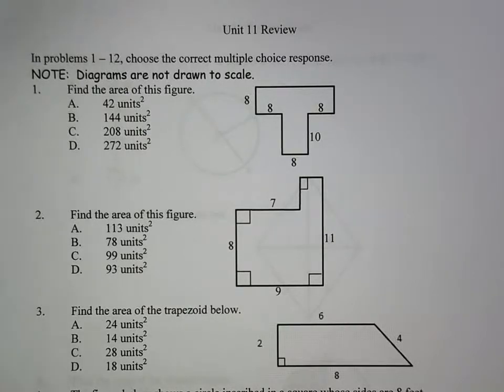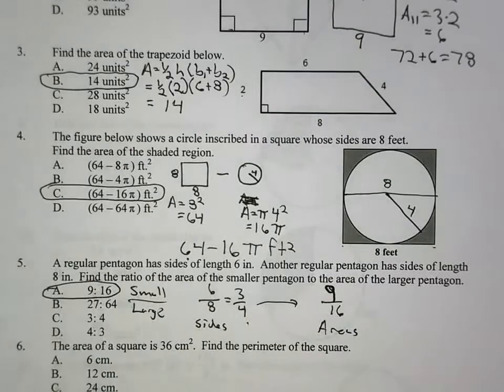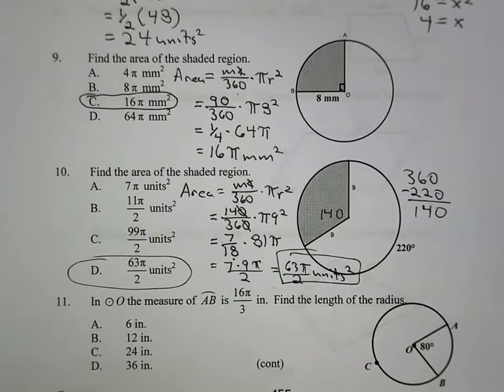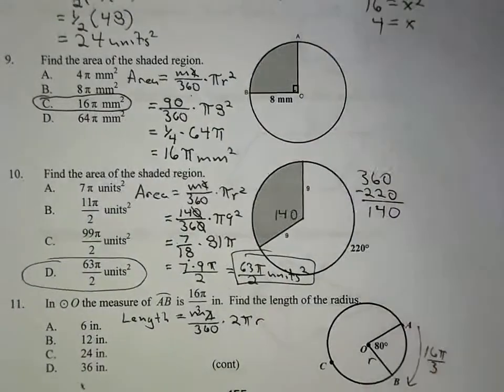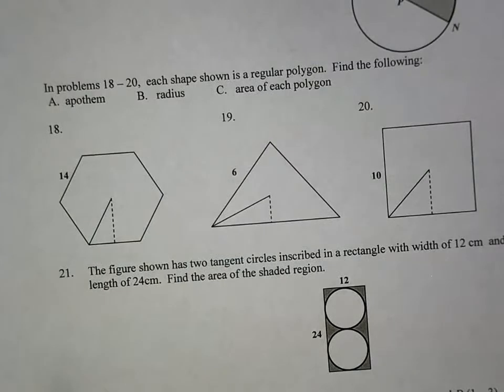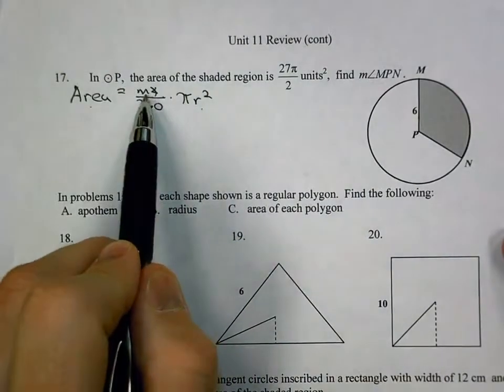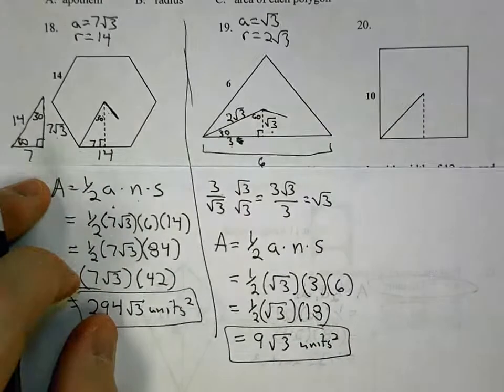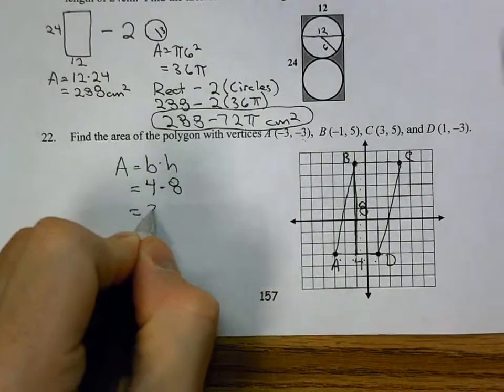Chapter 11 Review Assignment